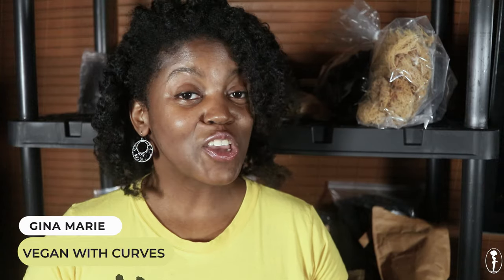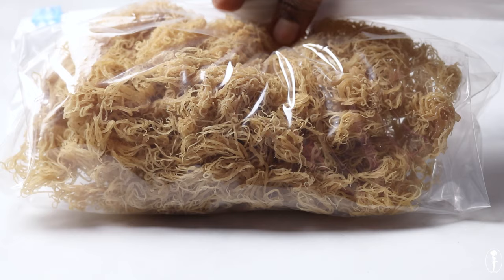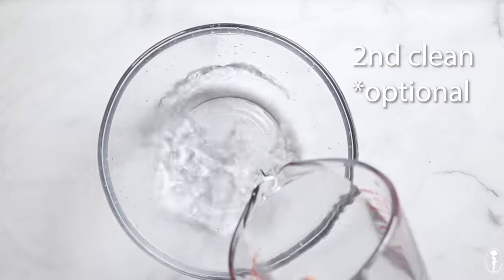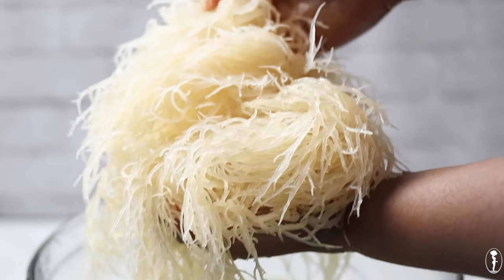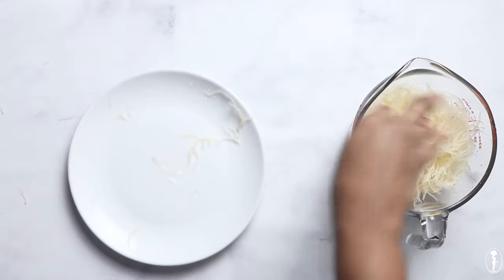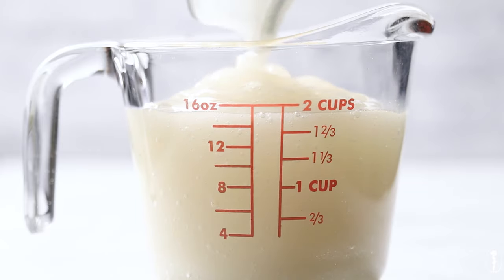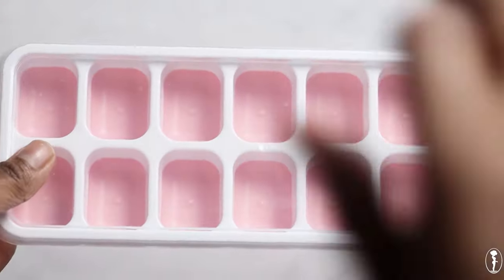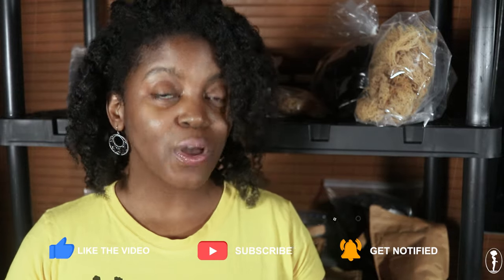Prepare SEA MOSS GEL 2 Different Ways! | Genus Gracilaria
This is the most detailed tutorial on how to make sea moss gel using the Genus Gracilaria 2 different ways! I show you how to make both a thick and thin gel!

🌟TIMESTAMPS 🌟
00:00 Start
00:10 Intro
01:59 Step One: Measure and Clean Sea Moss
04:30 Step Two: Soak Sea Moss
06:54 Step Three: Make Sea Moss Gel (Blender Method)
09:13 Step Four: Store Sea Moss Gel
12:00 Outro
How to Make Sea Moss Gel (Gracilaria)

The 2 Main Different Types of Sea Moss: Sea Moss vs Irish Moss

Why Use Sea Moss Gel?

For overall health, I use it to "fill in the gaps" to get minerals that I don't get grocery store produce due to the soil being deficient.

For weight gain goals, it helps keep my bones healthy which is needed when lifting weights as you can't do weight bearing exercises (especially squats) if you have bad joints (bad knees). Also potassium especially is needed to reduce muscle cramps as it is an electrolyte. This is why some people hydrate with coconut water after an intense workout session. You want to make sure you are HEALTHY when gaining weight.

IMPORTANT NOTE: I do NOT make the claim that sea moss has "92 minerals out of the 102 minerals the body needs. There are over 30,000 sea moss genus and species from all over the world, and all of them have not been tested for this statement to be true (it could be, I just have not confirmed it yet so I can't make that statement). However, as a long time consumer of sea veggies in general, (not just sea moss), I do know that sea vegetation is high in things like iodine, potassium, iron, calcium, magnesium, and sulfer. Once again please read the linked articles above for more information (I will linked them below again). You will find sources linked to different marine sites so you can start to conduct your own research. Be an educated consumer!

My Story: Being Born with Missing Fingers and Missing Toes (ABS: Amniotic Band Syndrome)

Silicone Easy Release Ice Cube Trays